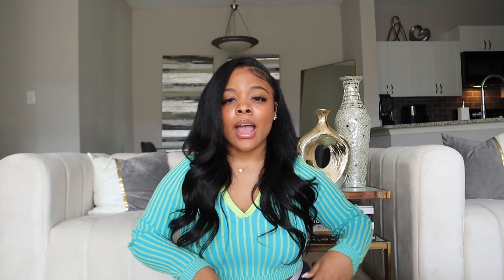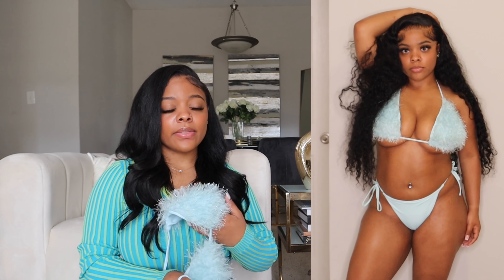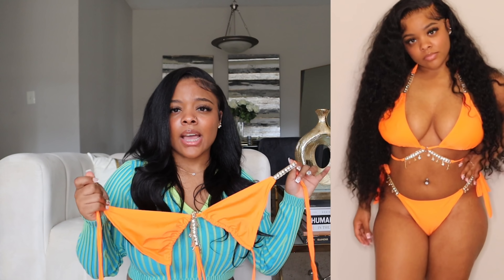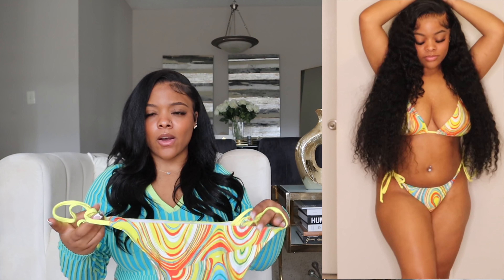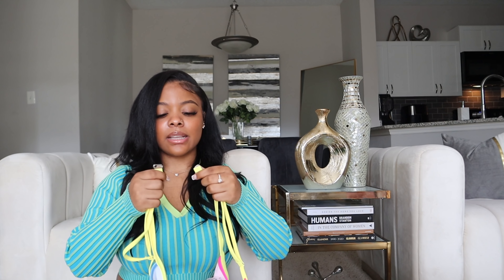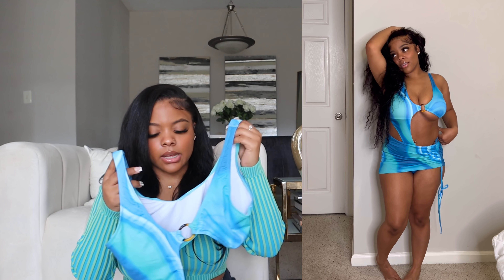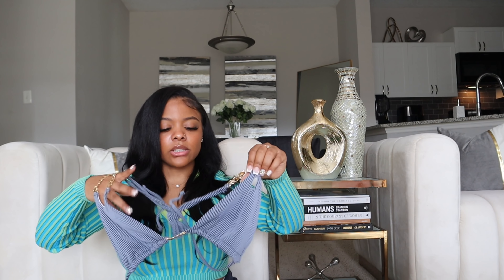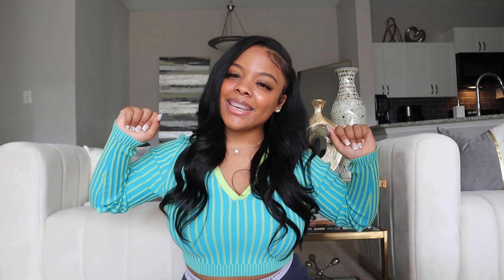SHEIN SWIMSUIT HAUL 🤍👙🌸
Welcome BACK or to my channel my jemz ❤️ if you’re new here hit that subscribe button and if you’re returning hit the like , & comment ❗️💘💘 Want to say a big thanks to you guys and I love you allllll ❤️ ( watch in HD 1080p) jaydajemz ROADTO300K 💗

Hollow Out Cut Out Back Slit Hem Cover Up Dress Without Bikini Set
2pack Tie Dye Ring Linked Cut-out One Piece Swimsuit & Beach Skirt

* How old are you :  21
* Where do you live : Georgia
* What do you record with : iPhone 11 Pro Max , ( more recently ) Canon Powershot G7X II
* What do you use to edit : IMovie
* Zodiac : Gemini ♊️
* Sizes for Haul References *
 Height : 5’1
Weight : 165 lbs
Bra Size : 36G